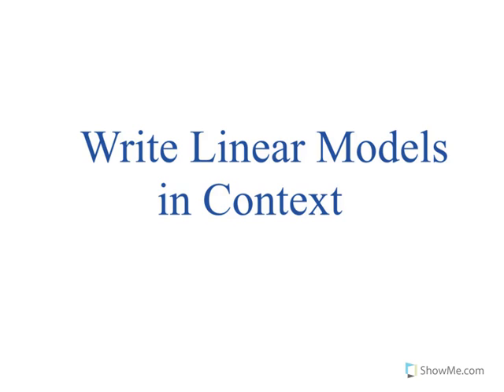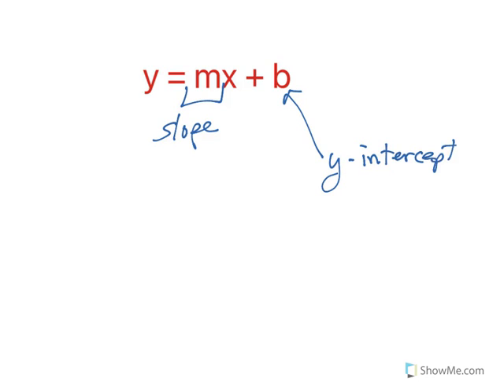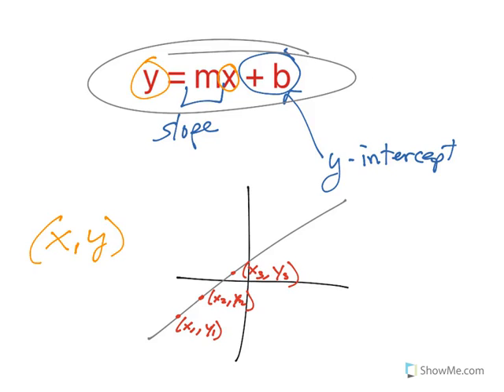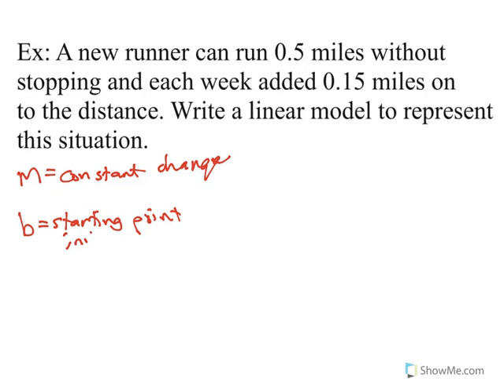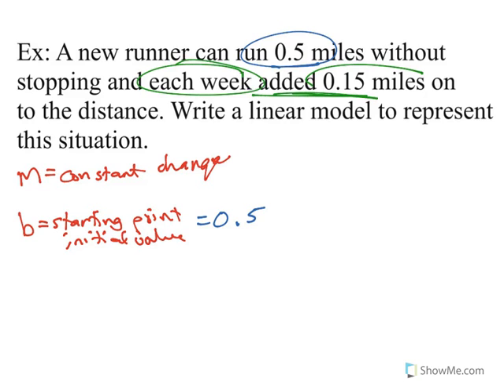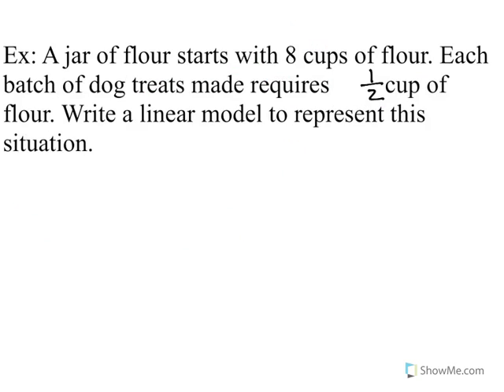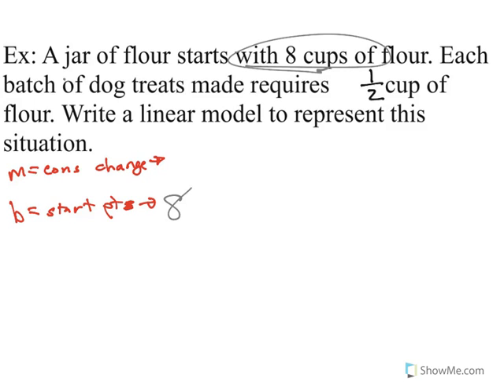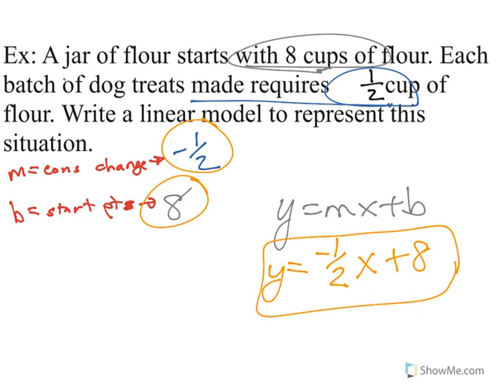Write Linear Models in Context